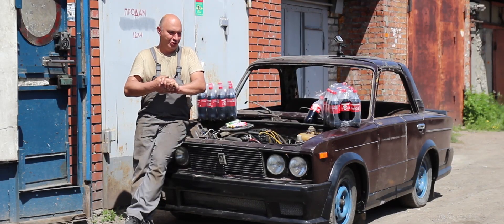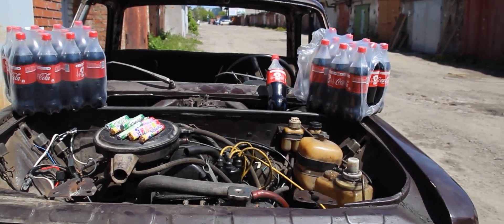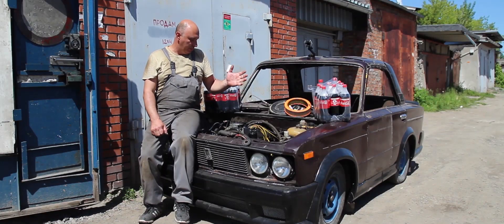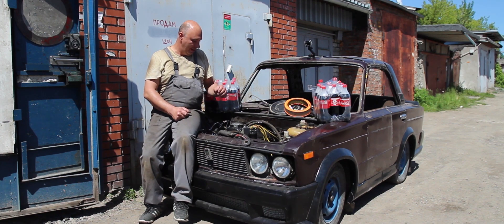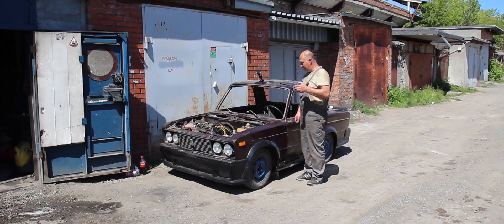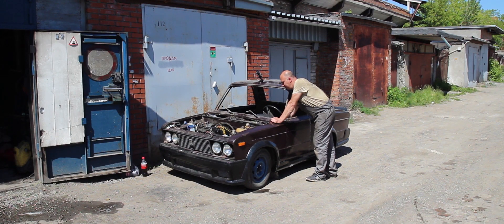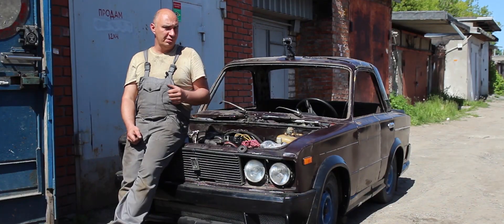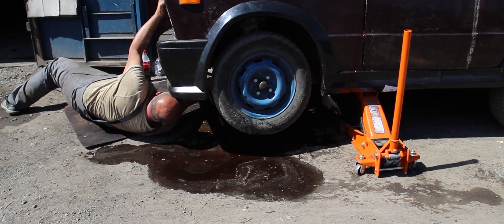What happens when you pour COCA COLA into your engine?